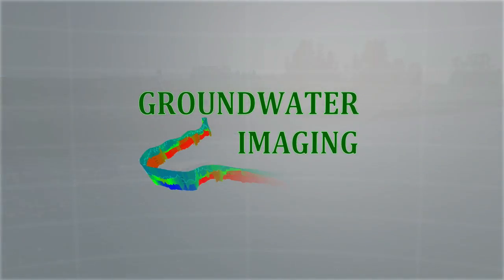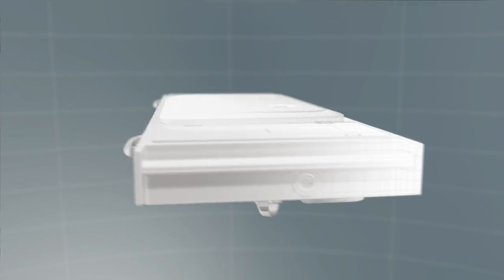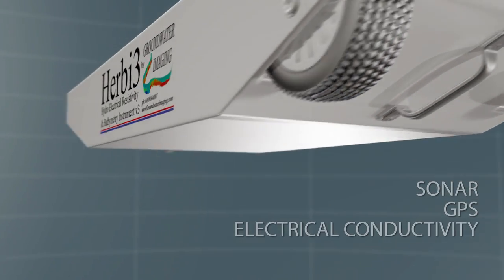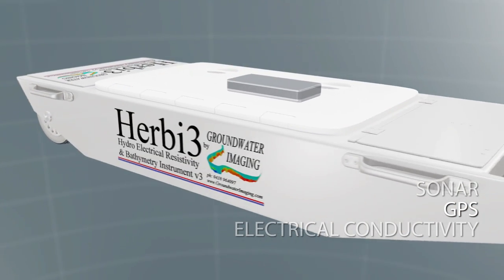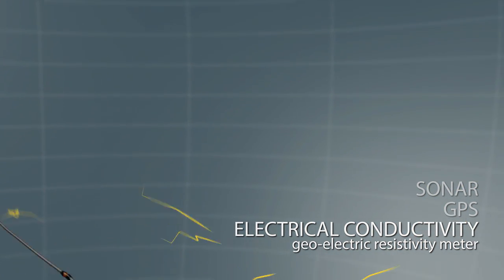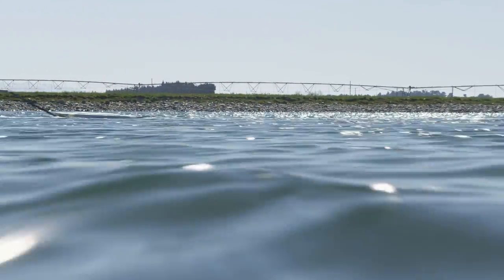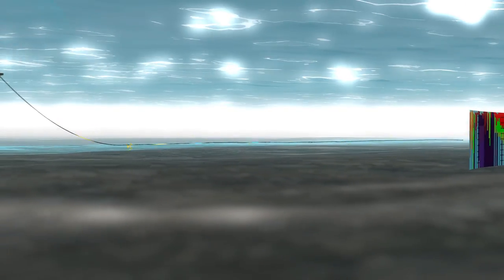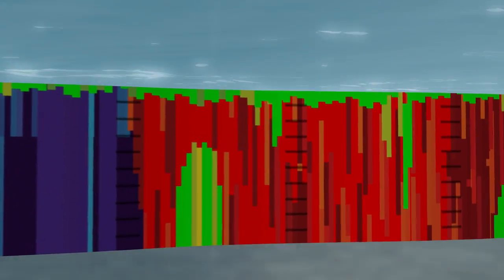GroundWater Imaging - Herbi3 - 720pixel - seepage detection device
Groundwater Imaging present Herbi3 - a remote sensing geophysical seepage and salinity detection device for use on waterways. It measures resistivity of the substrate.